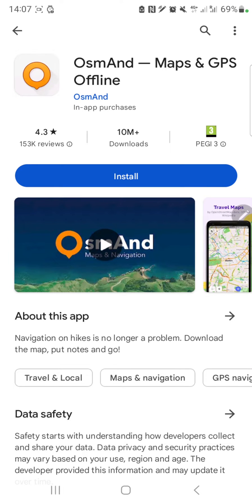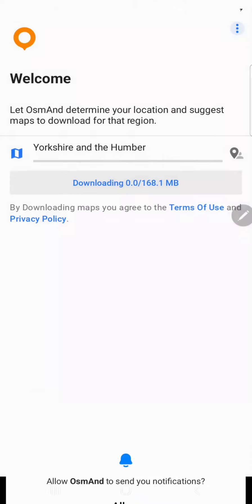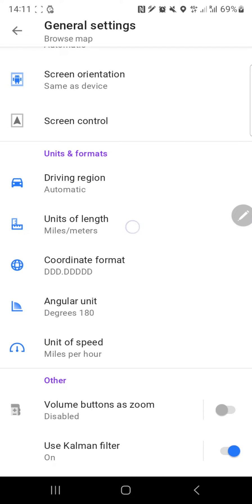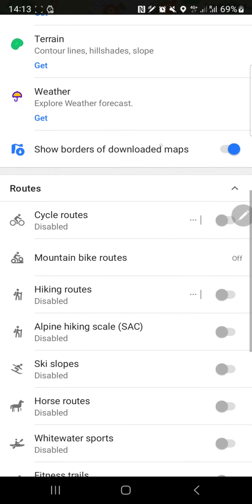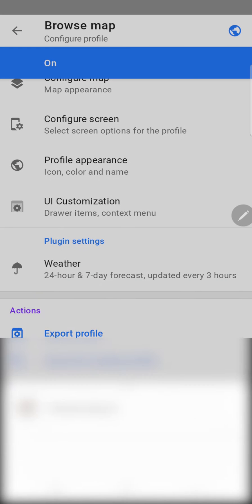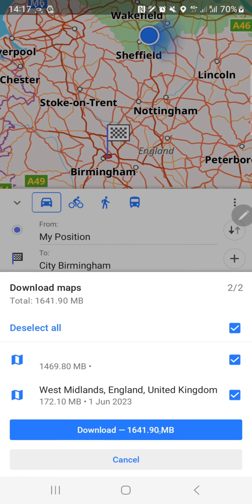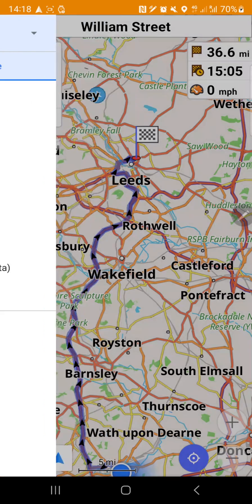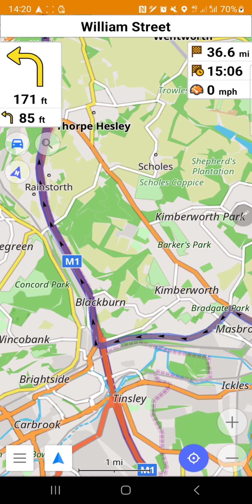OsmAnd Might Disappoint You: The Ultimate Navigation Maps & GPS Offline Application Review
OsmAnd is a free, open-source navigation app that works on Android and iOS devices. It uses OpenStreetMap data to provide offline maps for anywhere in the world. OsmAnd also has features like turn-by-turn navigation, support for cycling and pedestrian routes, and a built-in search engine.

OsmAnd is a great option for travelers, hikers, and cyclists who need a reliable navigation app that works without an internet connection. It's also a good choice for people who are concerned about privacy, as OsmAnd does not collect any user data.

00:00 Where can you download OsmAnd Maps & GPS application
00:21 How to install OsmAnd Maps and GPS navigation application
00:35 OsmAnd Maps & GPS navigation real Customer Reviews
01:11 Installing the OsmAnd Maps navigation Application after download
01:23 Download your region map for OsmAnd Maps Navigation Application
02:02 OsmAnd Navigation Menu
02:22 Browse Map Osmand Navigation and App
02:32 Configure Profile OsmAnd Map
02:44 General Settings OsmAnd
03:05 Screen Control OsmAnd Navigation
03:29 Units And Formats Settings OsmAnd Map
04:15 Configure map on OsmAnd Navigation Map & GPS application
05:56 Configure Screen Settings OsmAnd Navigation & GPS application
07:29 Map Markers Configuration Menu for OsmAnd Navigation & GPS Application
07:39 Searching for Locations on OsmAnd Maps & GPS
08:27 Navigation Settings on OsmAnd Maps Application
08:48 What happens when the map for your destination is not downloaded on OsmAnd Maps App
10:16 OsmAnd Maps Navigation App Travel Guides
10:52 OsmAnd Plugins